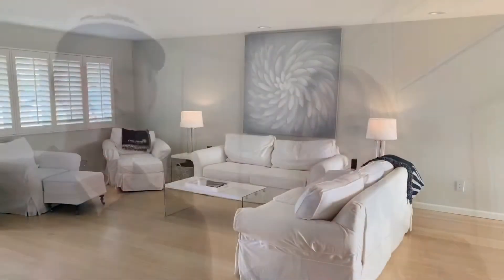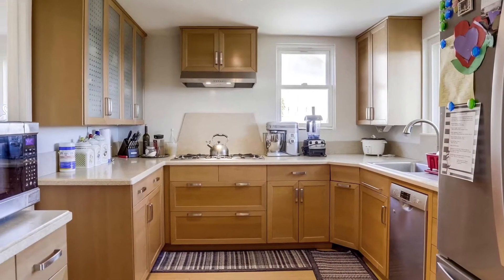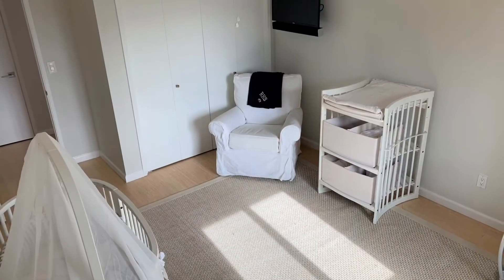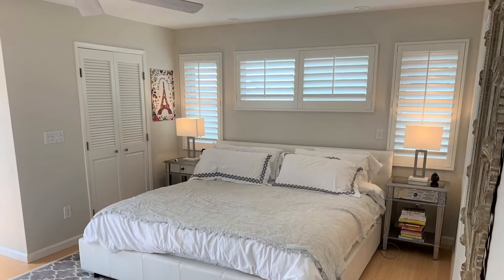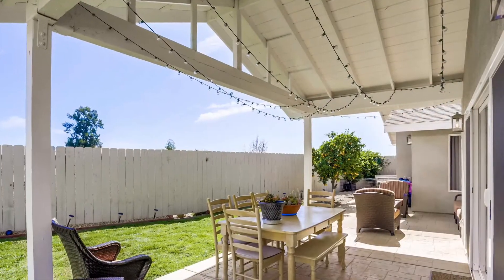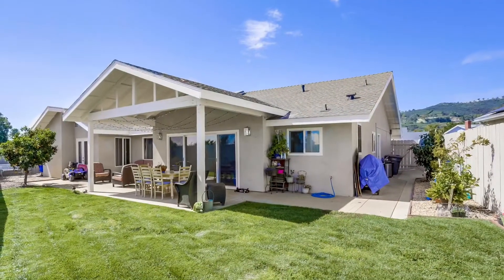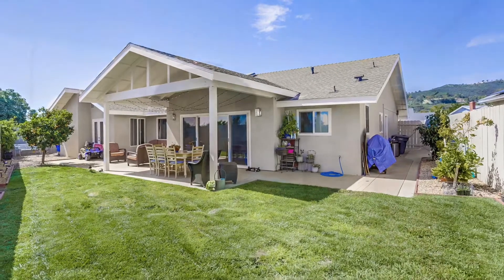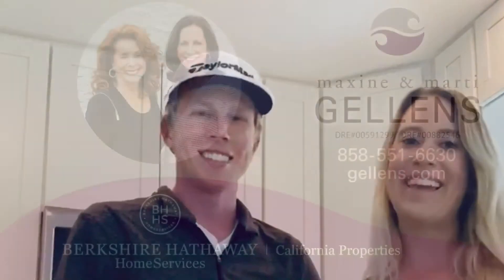Our clients the Greens 👨‍👩‍👦 share what they love about their house. 🏡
This adorable single-level 3BD/2BA light filled starter home has a manicured front and back yards and is in the San Marcos Unified School District.

3BD | 2BA | 1,733 sq.ft.

Offered at $575,000 to $599,876 🔑